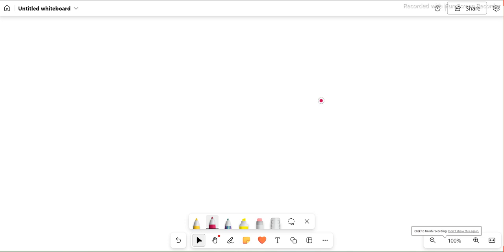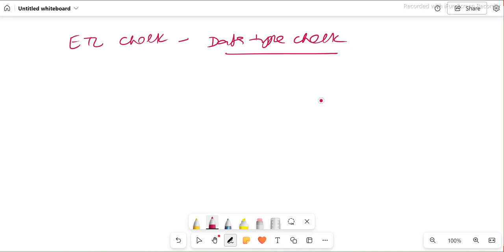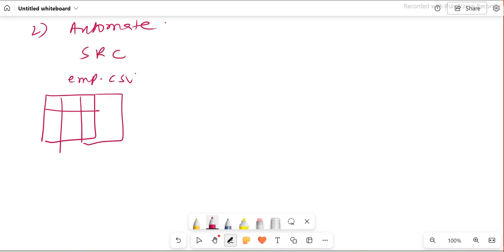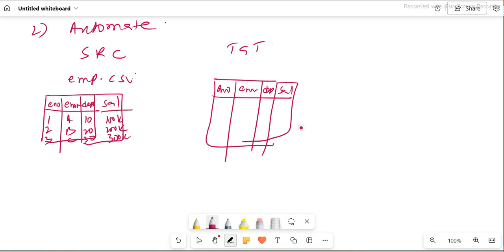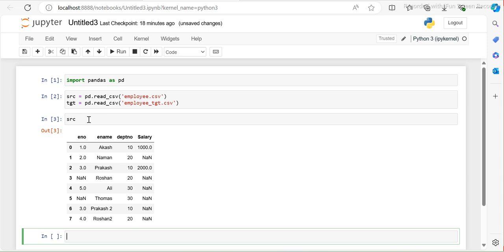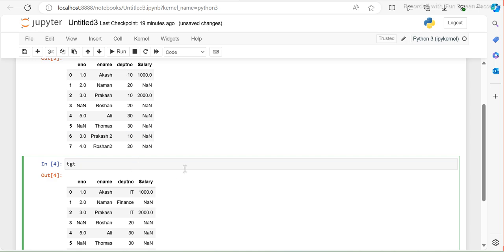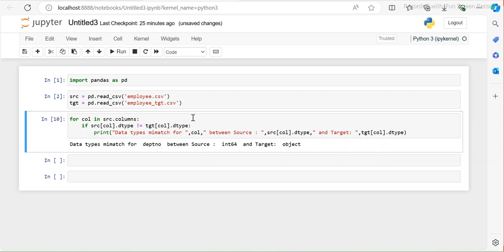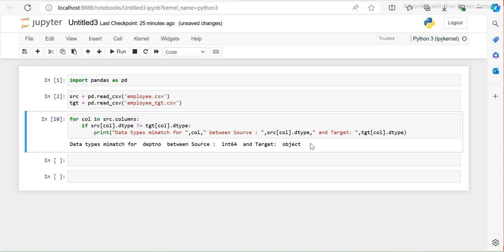Python Automation : Automated Data Types Checks between Source and Target System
Interestedto lean complete End to End ETL Testing Automation using Python , can fill the google form below :